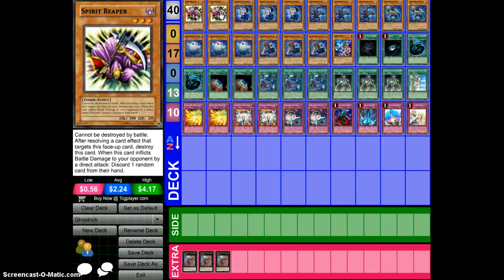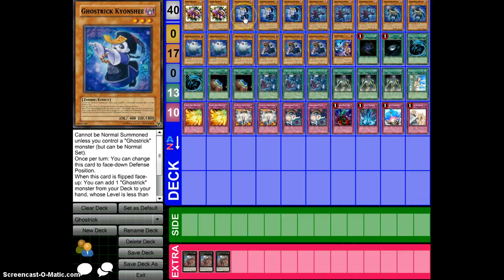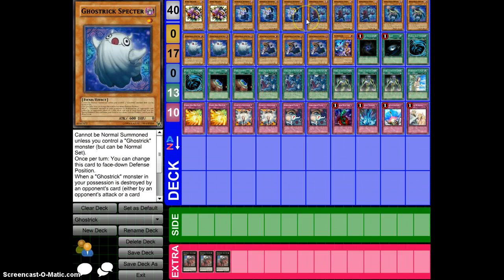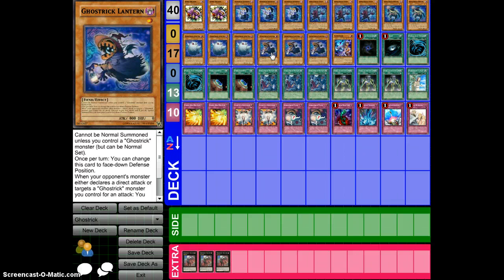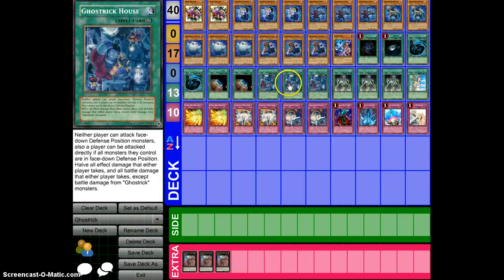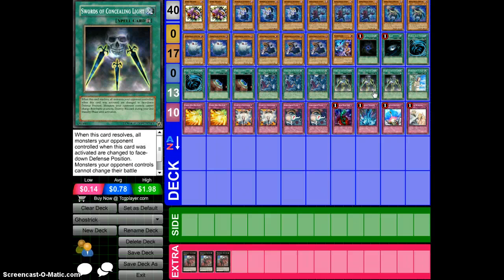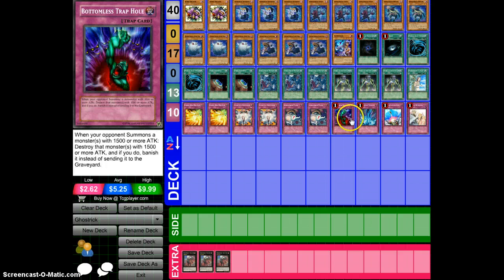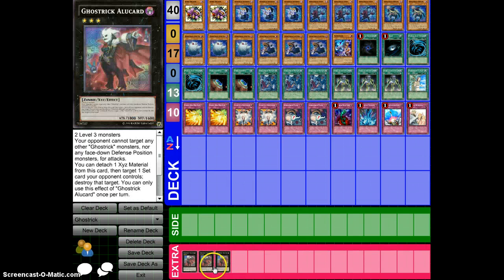Deck Thoughts S2 Ep 3 Ghostrick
talking about this awesome archetype :)